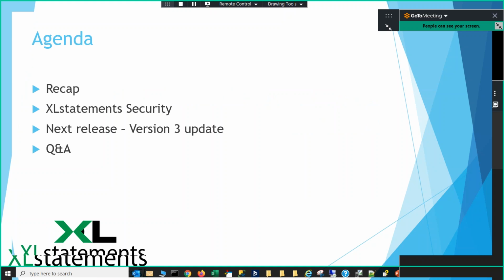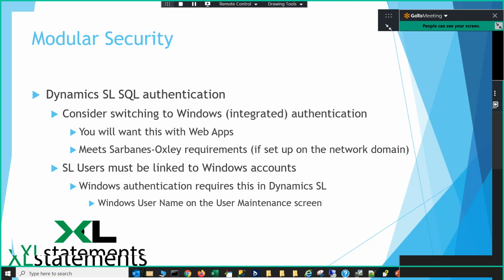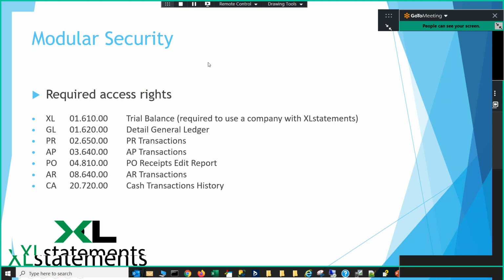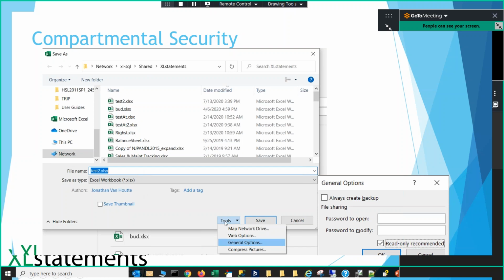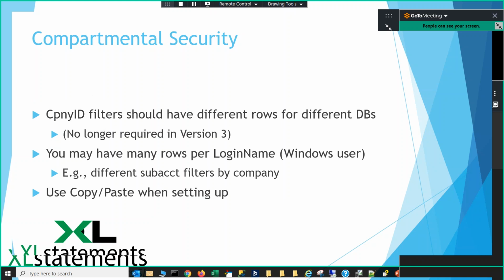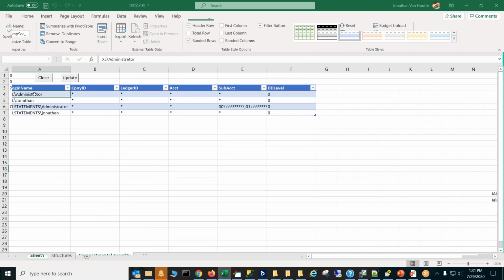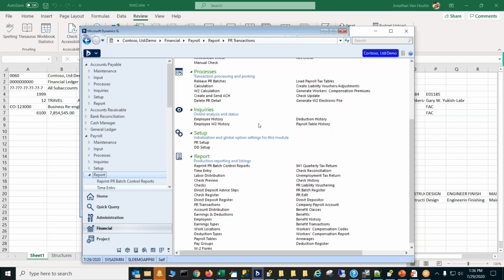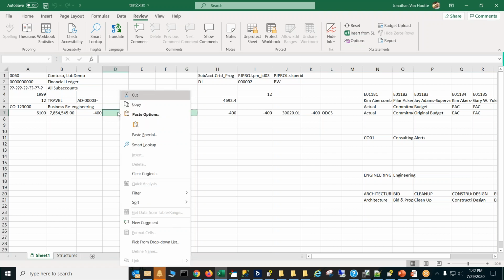XLstatements Wednesday Tip & Tricks - July 29th 2020 -Security models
XLstatements Security - Modular and Compartmental